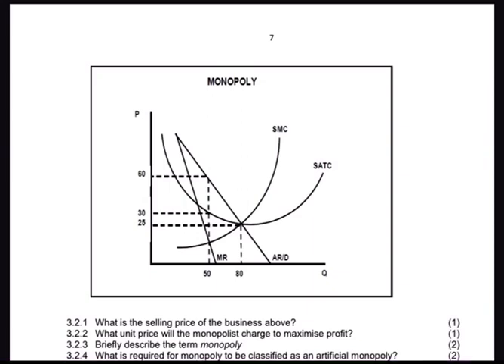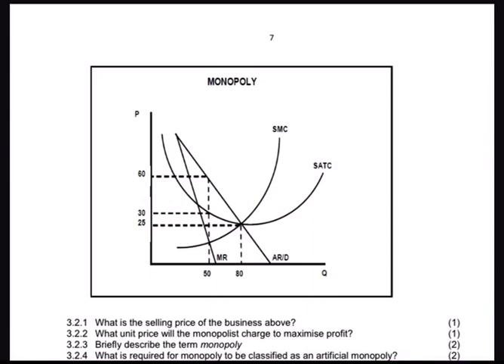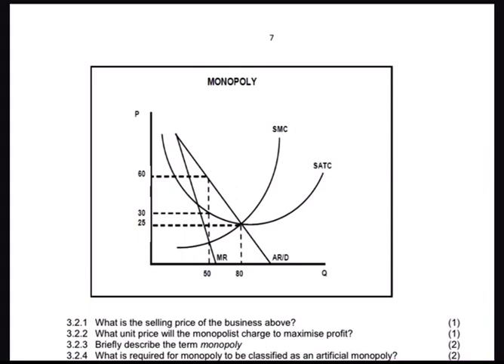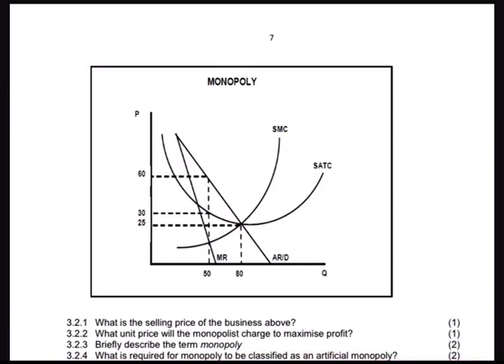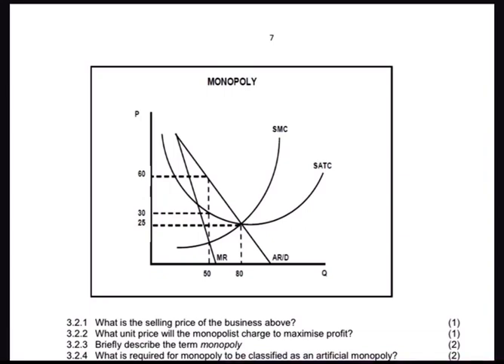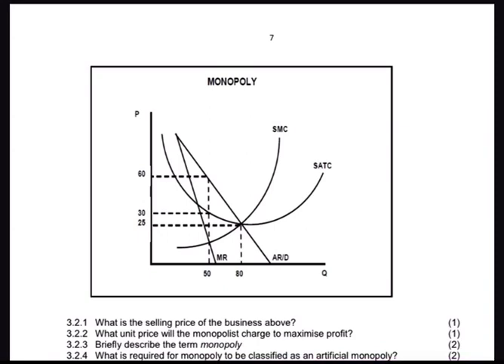MONOPOLY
What is a monopoly ?